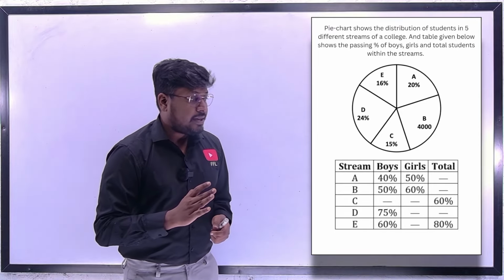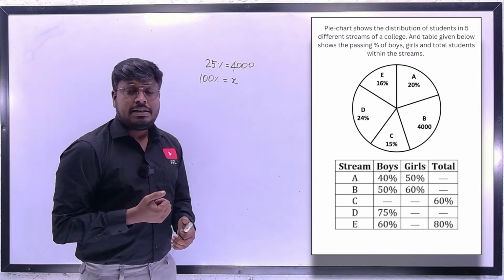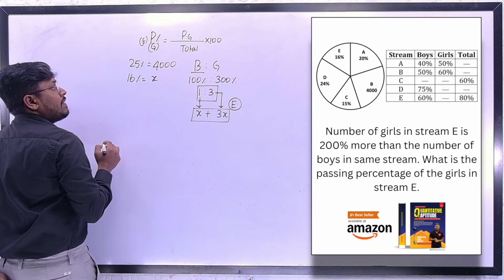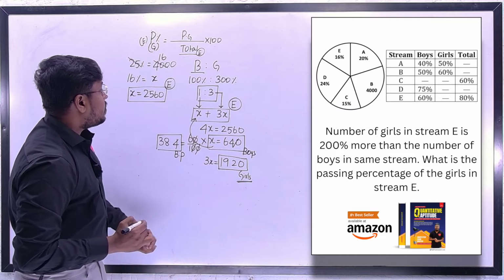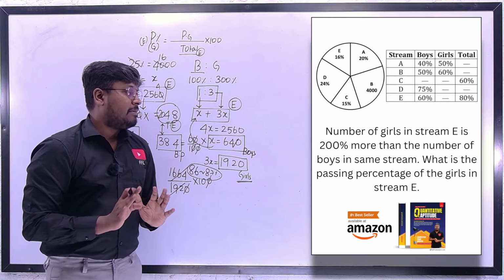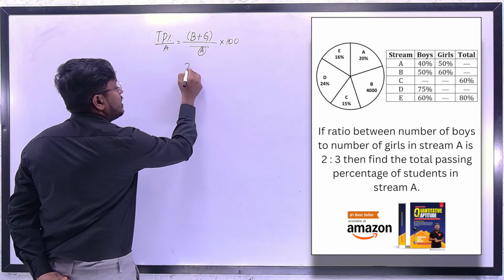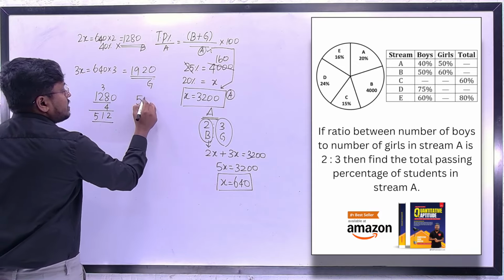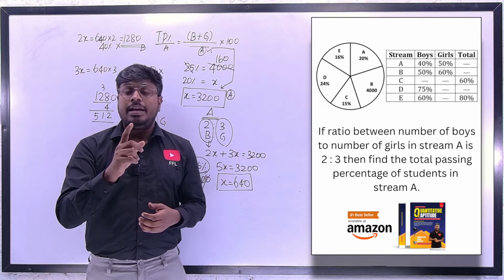Data Interpretation (Set-34) | Mains Level | For Bank Mains and CAT Exams